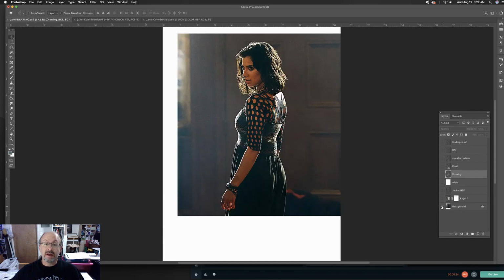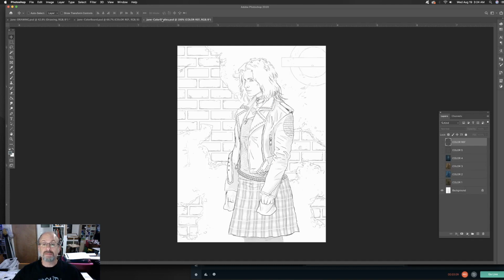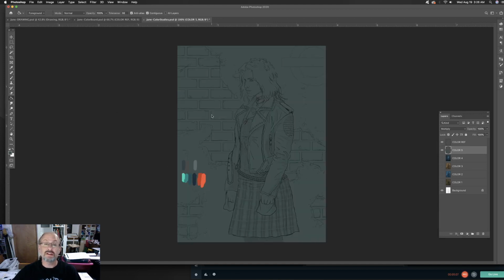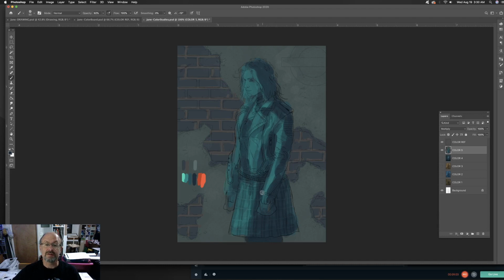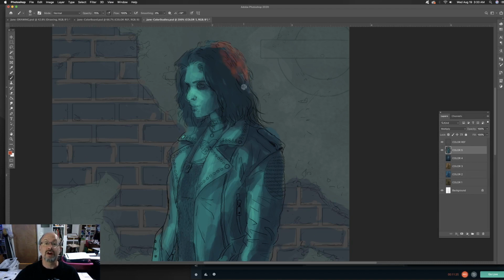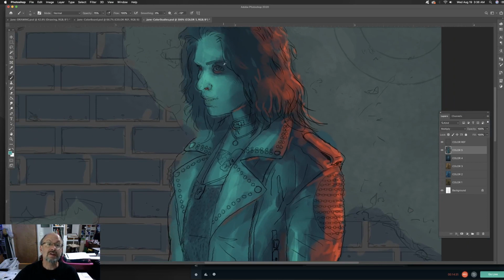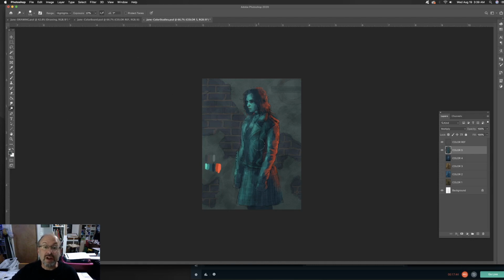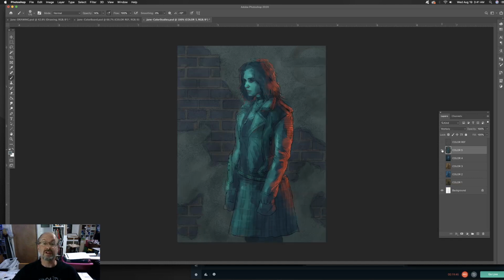26HourDay ep01-part 2 | PAINTING DIGITAL PORTRAITS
I demonstrate the "Jon Hunt method" for creating unique digital portraits.
In part two, I do the drawing and paint a digital color study in real-time of Crazy Jane from the hit show Doom Patrol!
music included in this video:
26HourDay Theme by squidsacks